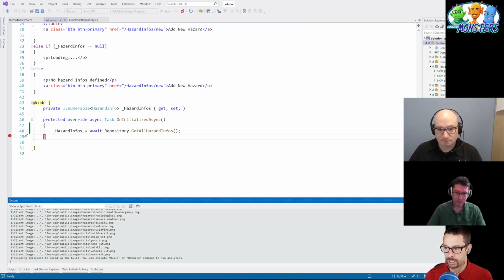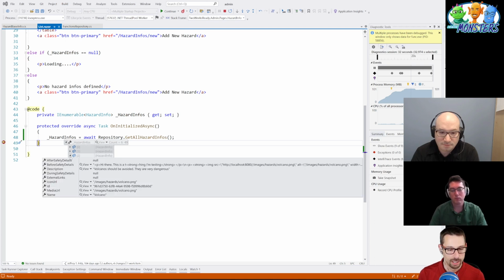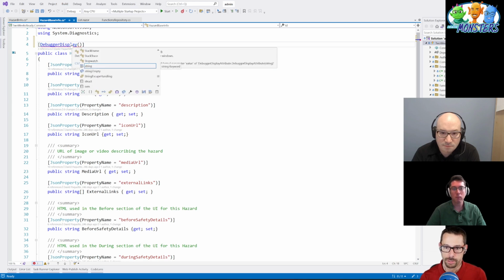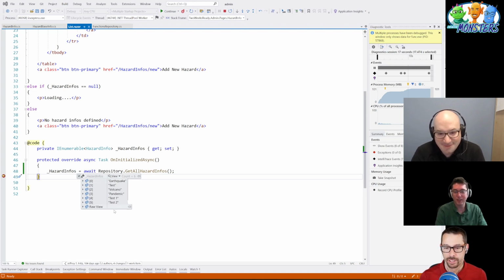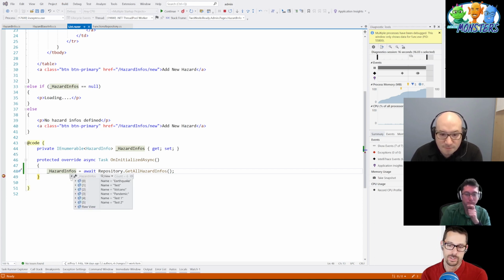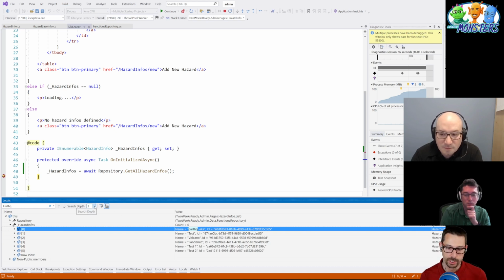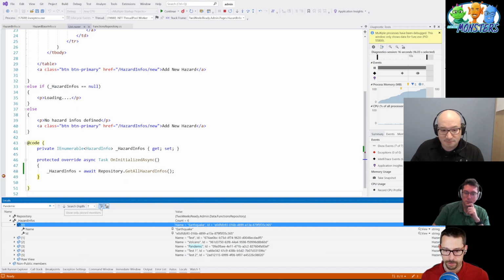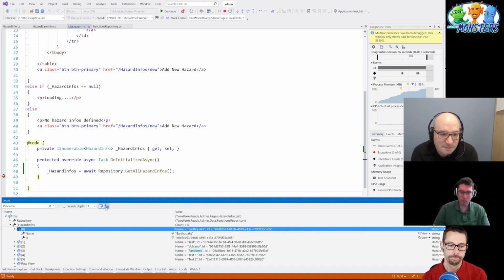Debugging with Style in Visual Studio (#254)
Check out these tips for making it easier to visualize collections (arrays, lists, etc.) in the Visual Studio Debugger.